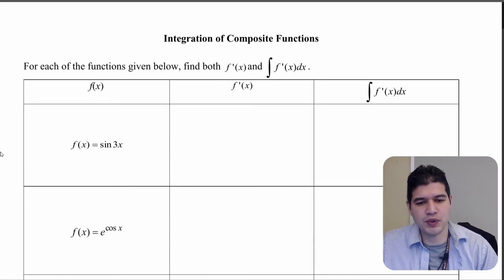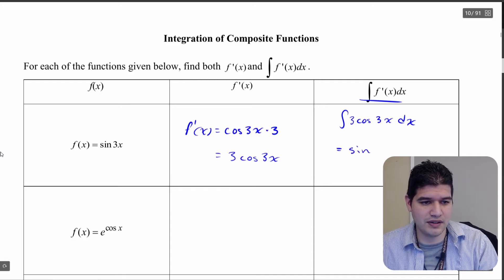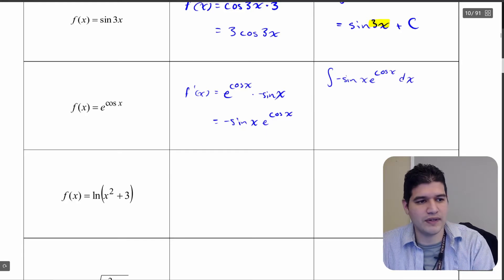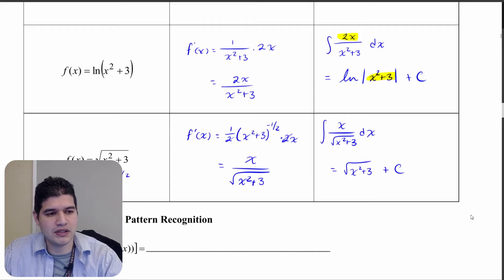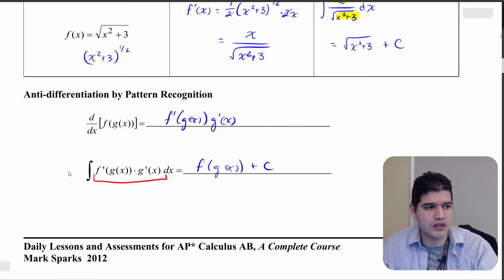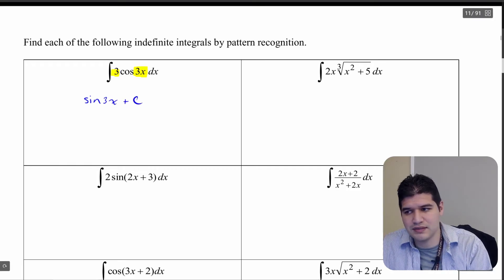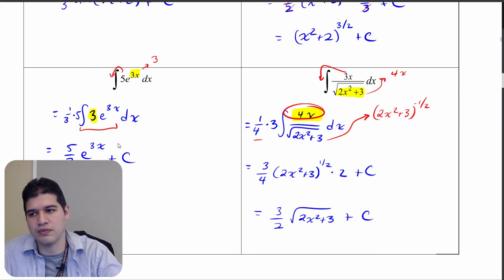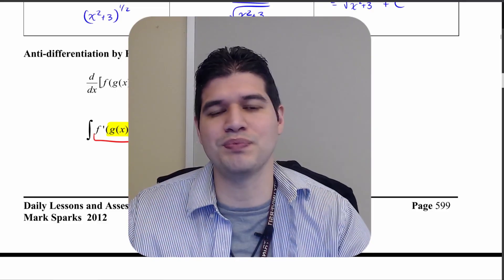7.2a Integral of Composite Functions